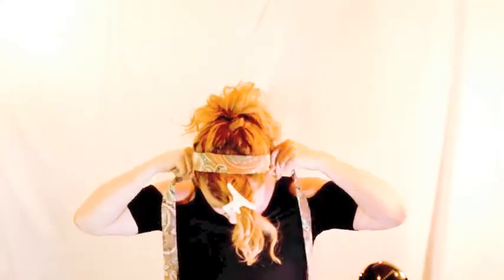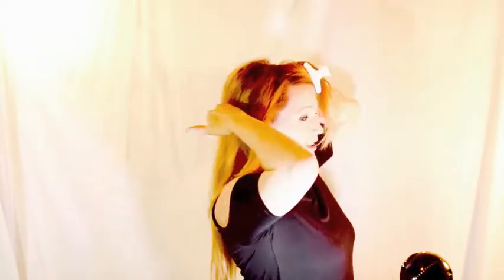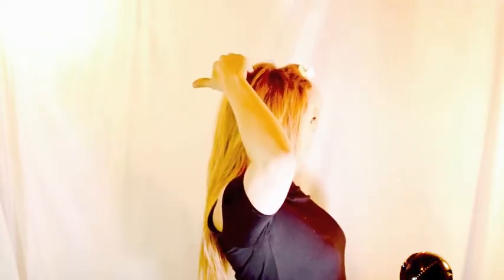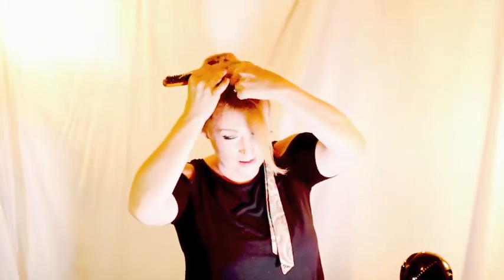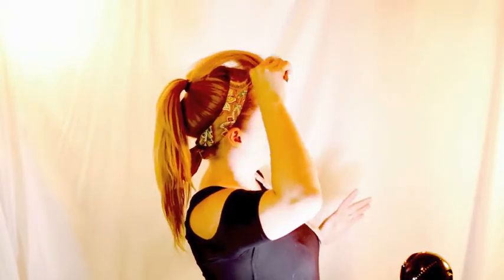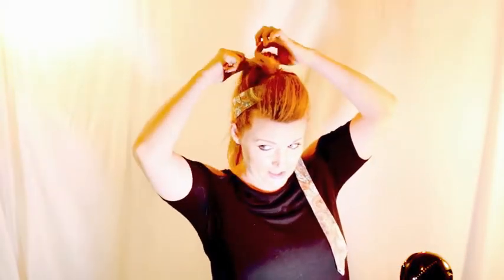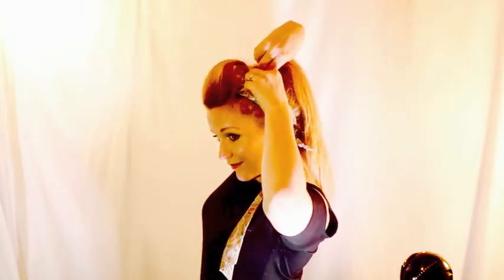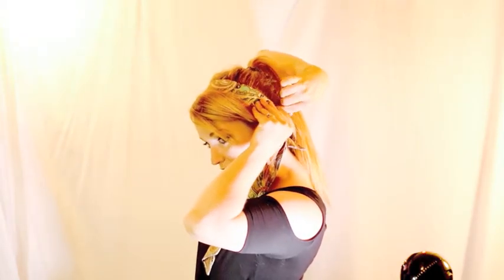Have a BETTER PONYTAIL... NOW. ...for fine OR curly hair with My Hair is Probably Dirty.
Do you have fine hair? Thick hair?

Want to do something other than pull your ponytail straight back? I'm going to teach you how to pull your ponytail up without looking like you're trying to be a cheerleader (find out in the video if I was or not!)

That's right. I do TWO versions of this hairstyle for both thicker hair and finer hair so you can get away with one more day of dirty hair.